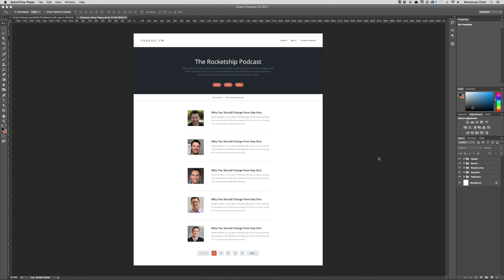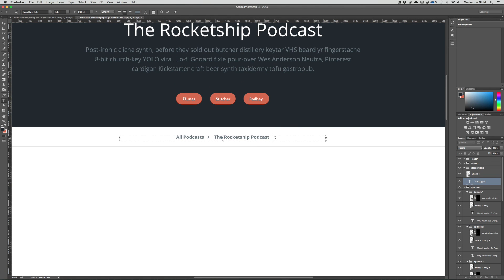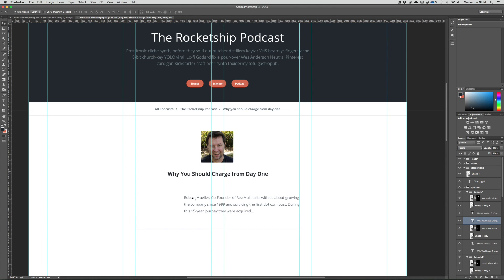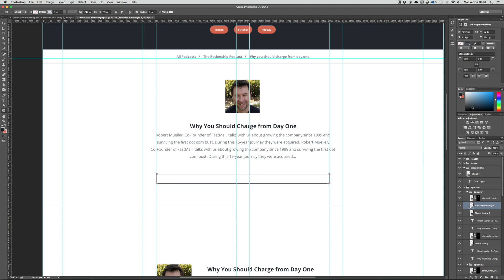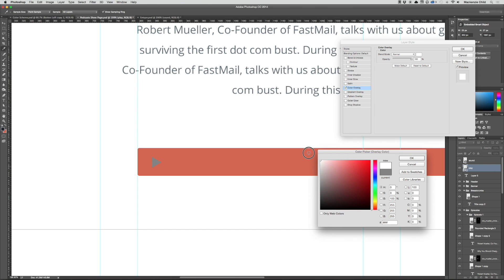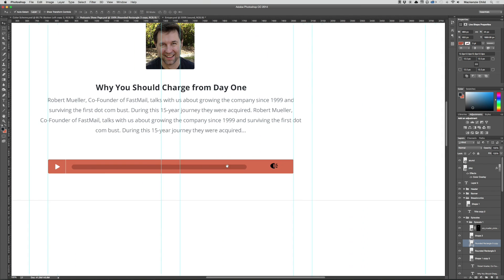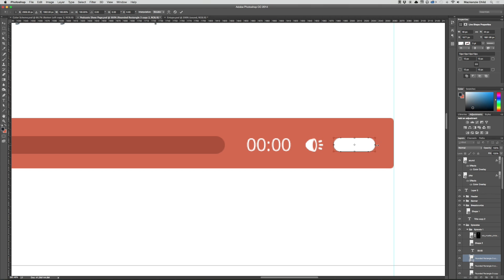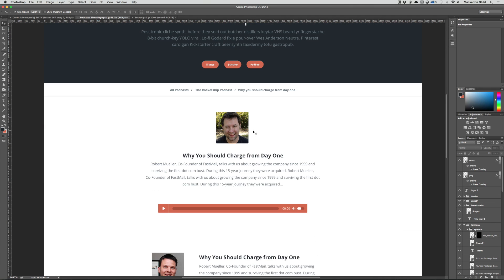Designing the Episodes Page - How to build a podcast network with Rails 4